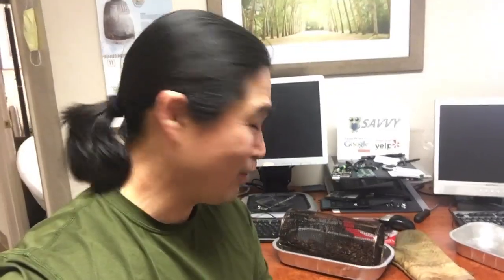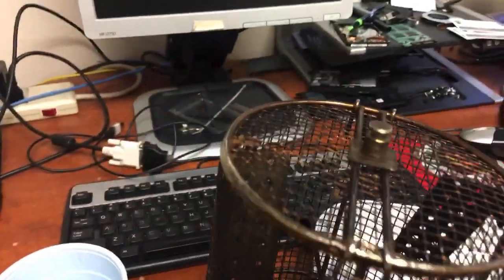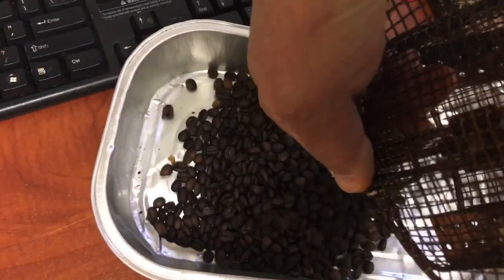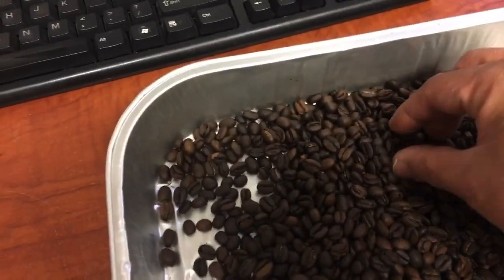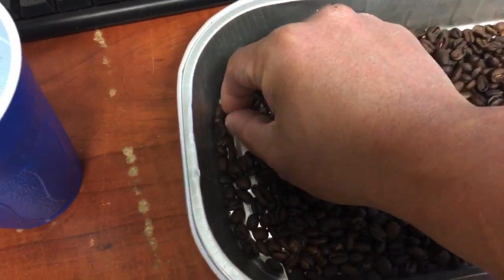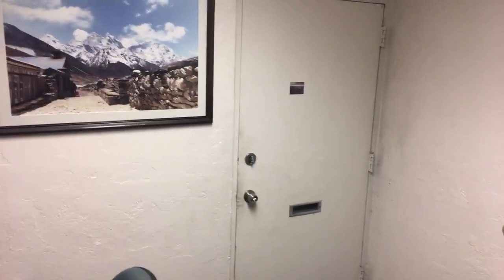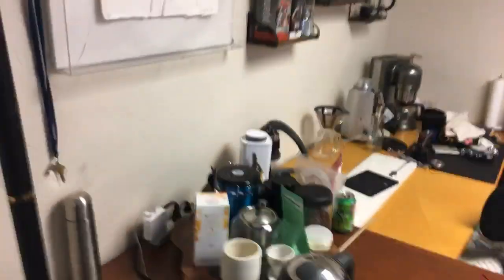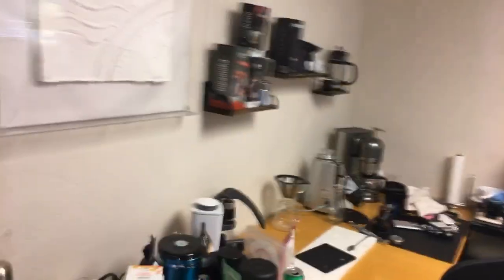Coffee Roasting | Behmor 1600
Whirley Pop
ETHIOPIA YIRGACHEFFE